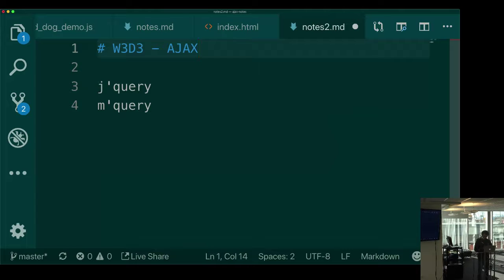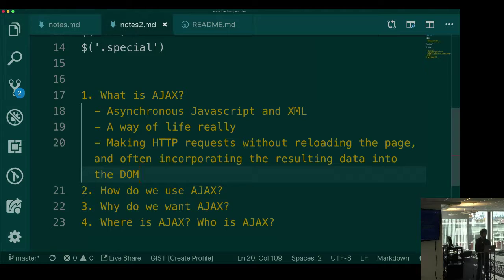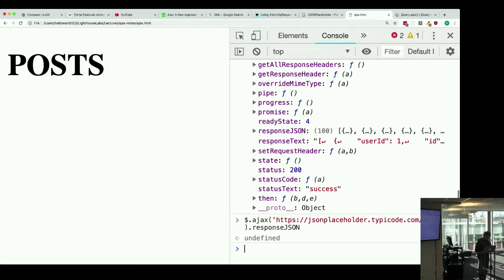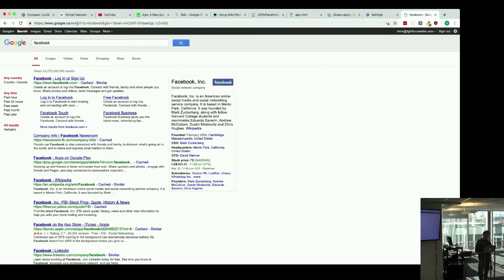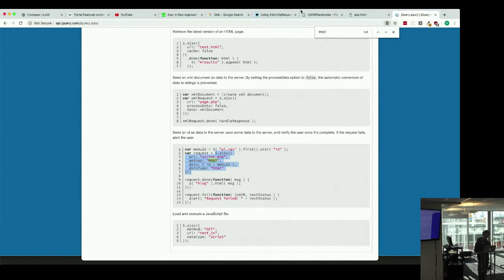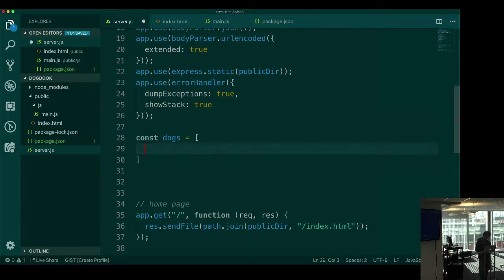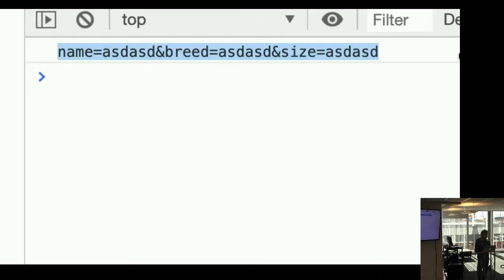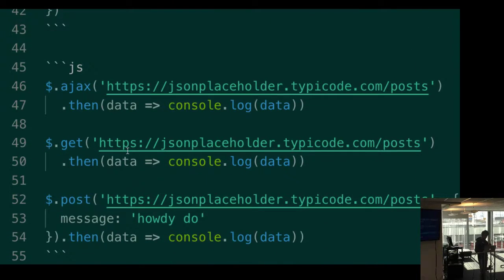W3D2 Breakout - jQuery w/ Karl